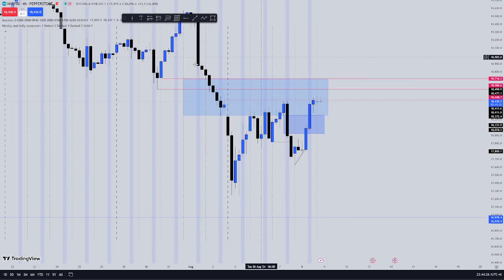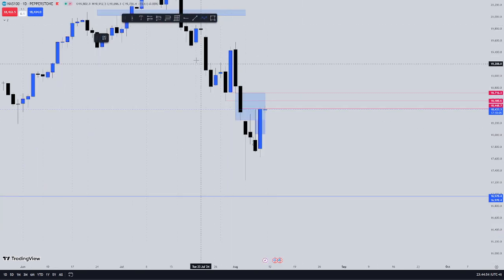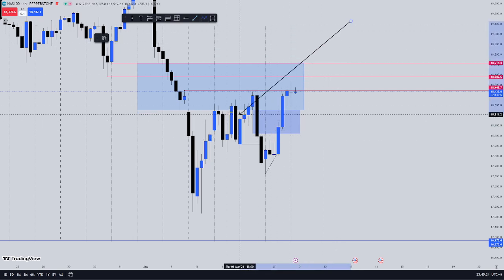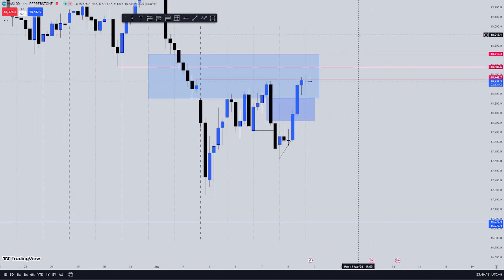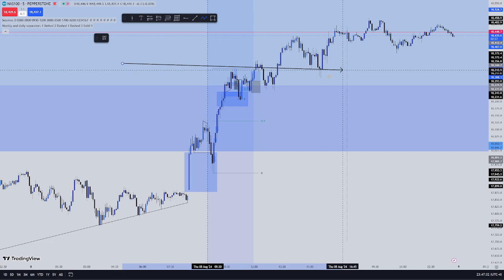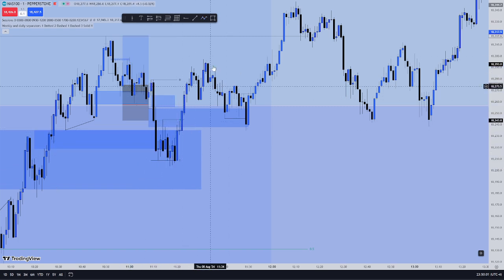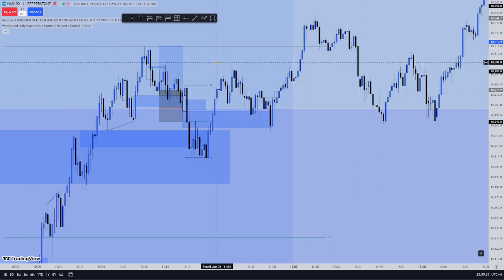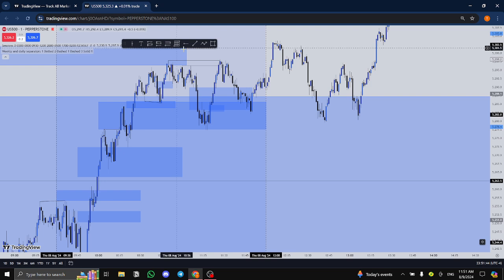Trade recap 8/9/24